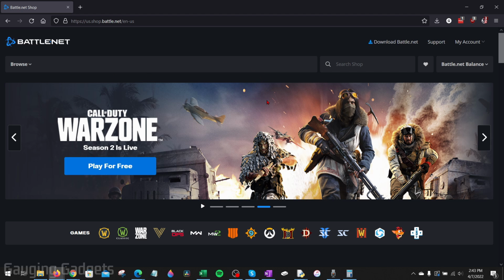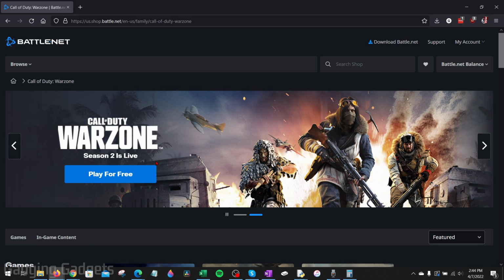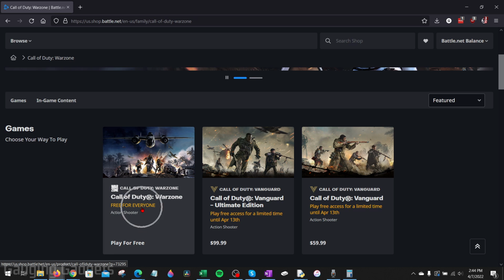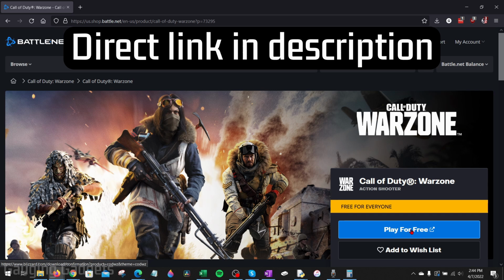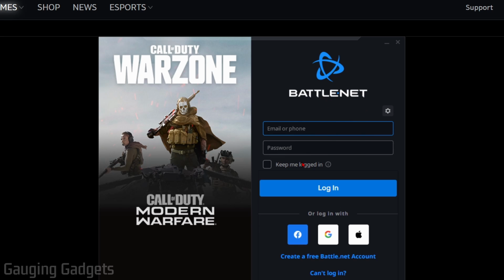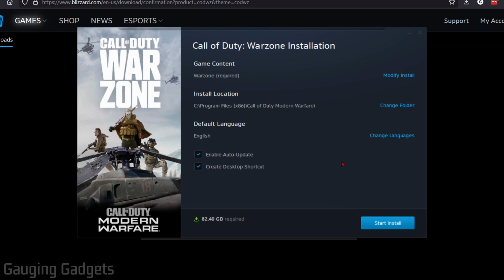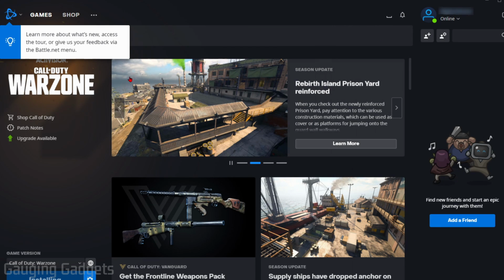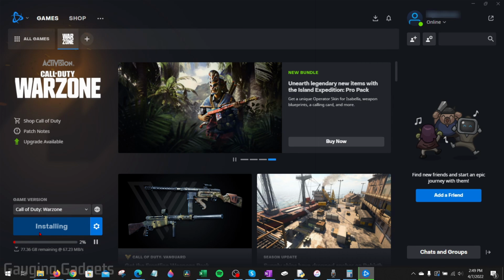How to Download Warzone to PC & Laptop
How to get Warzone on a PC or Laptop? In this tutorial, I show you how to download, install, and play Call of Duty Warzone on your Windows computer. This easy method for playing Warzone on a PC or Laptop is completely free.

Follow the steps to download Warzone on Windows PC & Laptop:
1. Open the browser on your computer and navigate
2. Select the Warzone icon.
3. Scroll down and select Play for free.
4. Then on the new page select Play For Free. Warzone should begin downloading.
5. Go through the battle.net installation.
6. Once Battle.net is installed, Warzone will be installed to your Windows 10 PC or laptop.